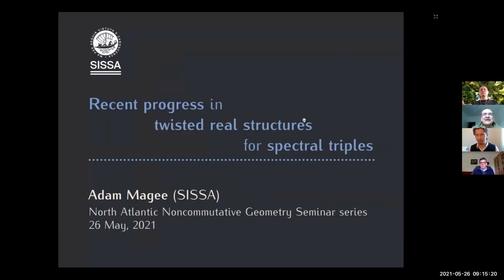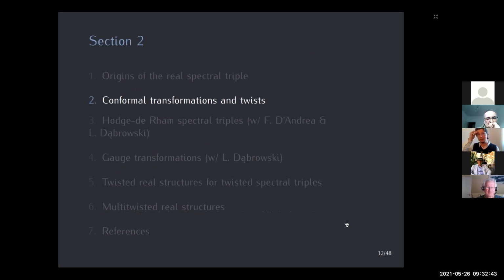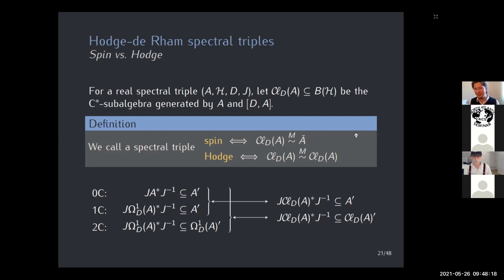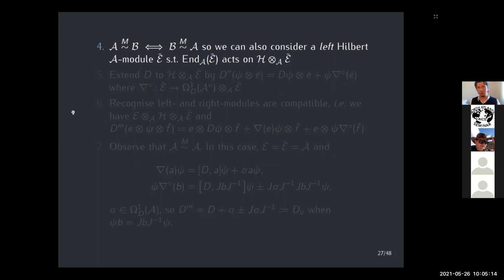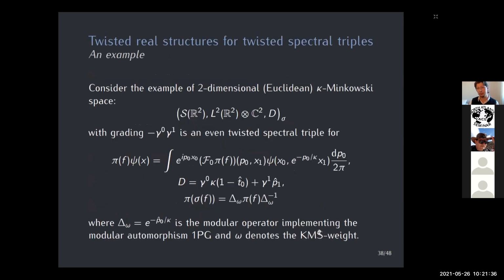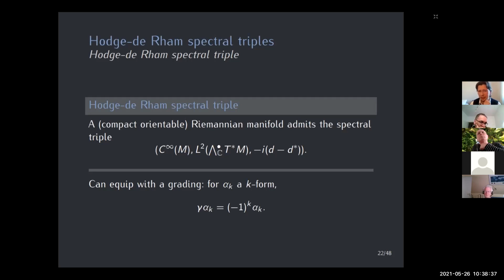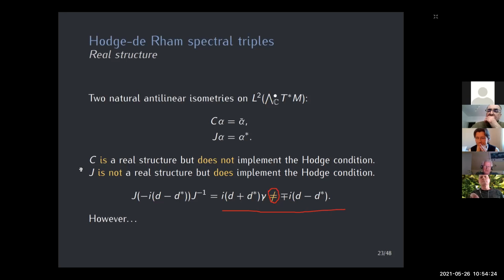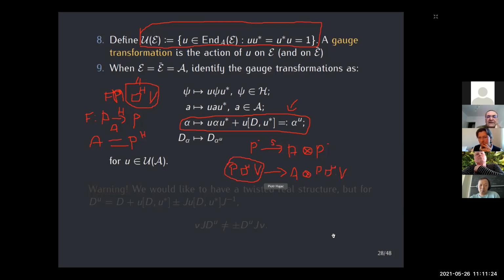RECENT PROGRESS IN TWISTED REAL STRUCTURES FOR SPECTRAL TRIPLES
ADAM M. MAGEE (SISSA)